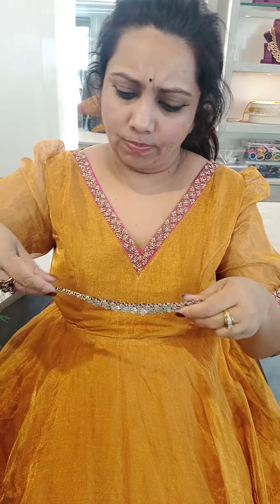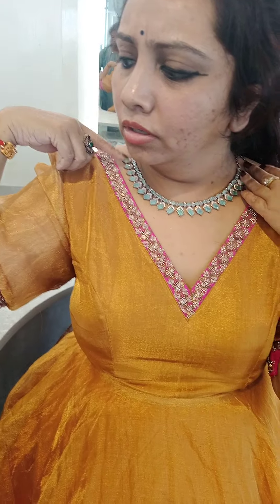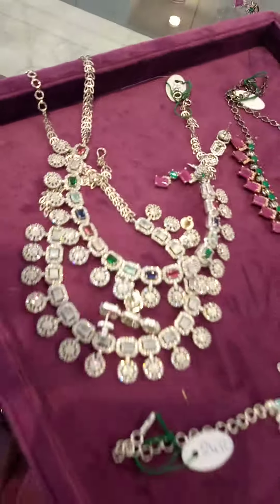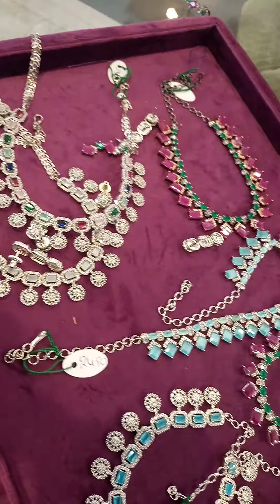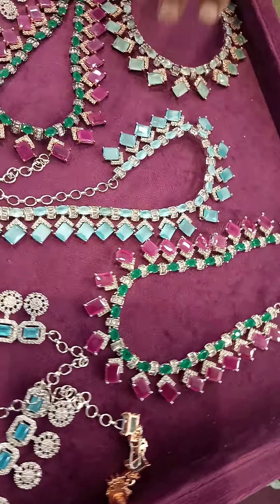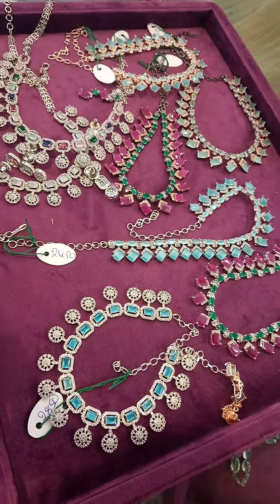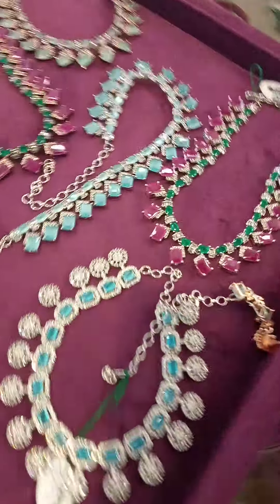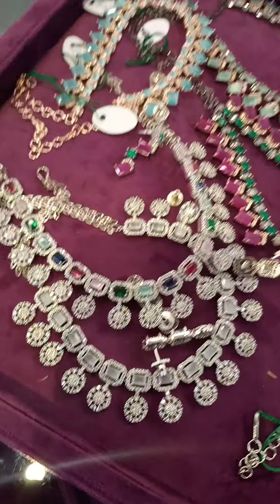Jewellery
Artificial Jewellery